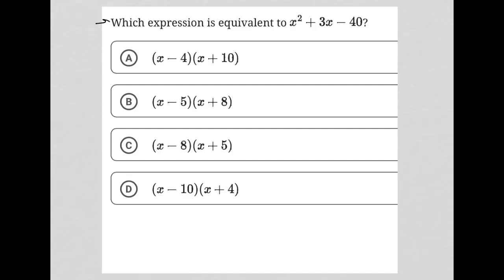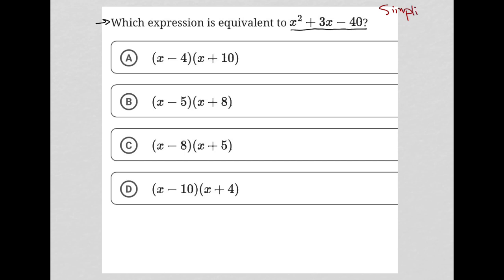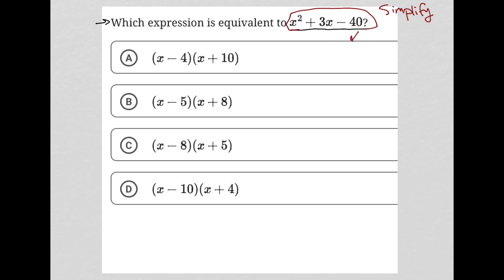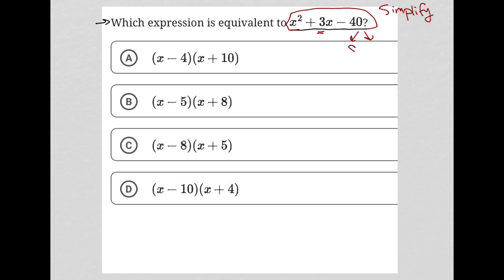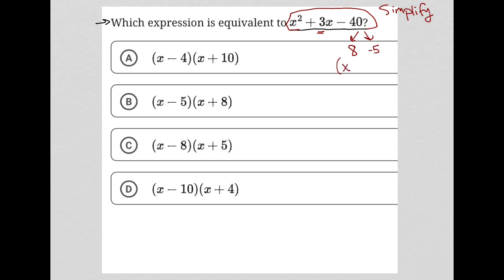Which expression is equivalent to x^2 + 3х - 40?